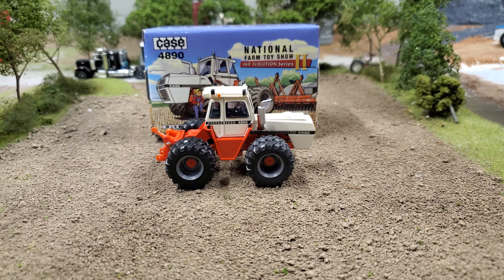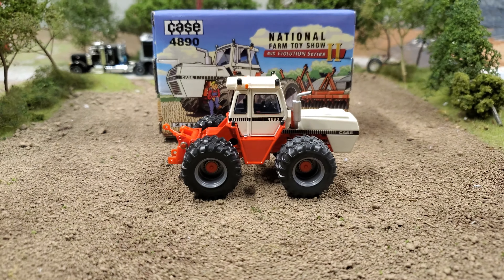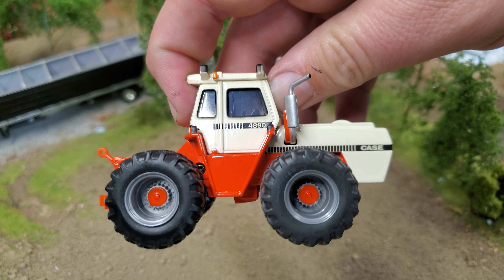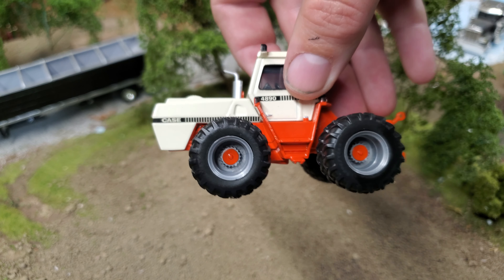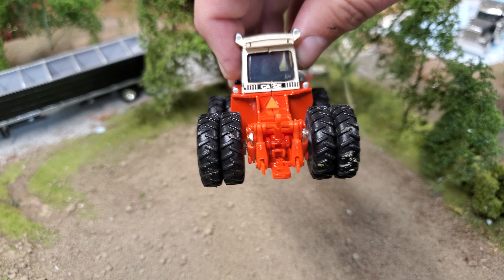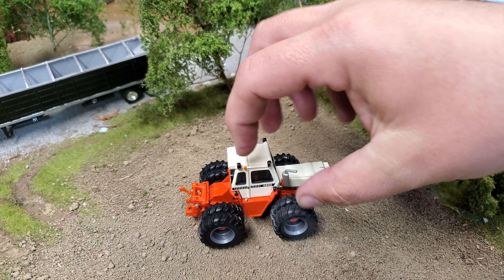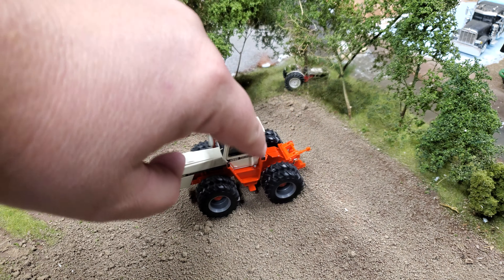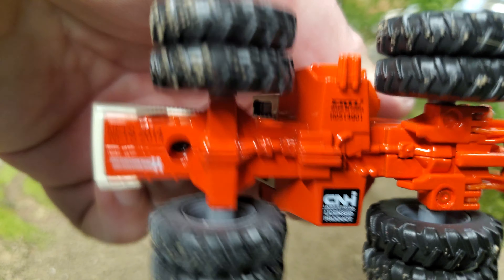1/64 Case 4984 National Farm Toy Show Tractor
1/64 Case 4984 National Farm Toy Show Tractor

Parts, videos, kits, and finished products, as well as tips, tricks, and photos.
fortheloveoftractors

Also check out our friends at B and B farm toys.